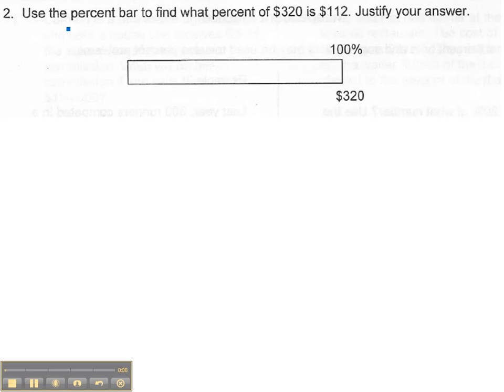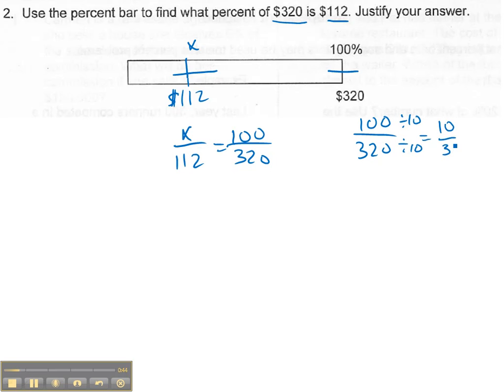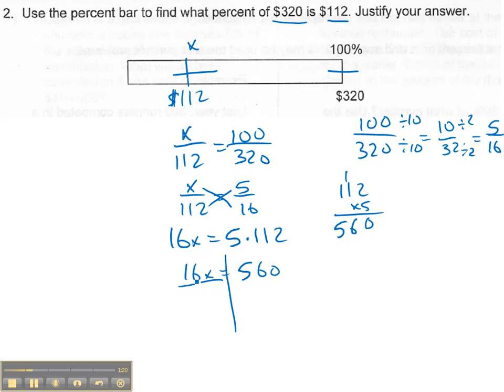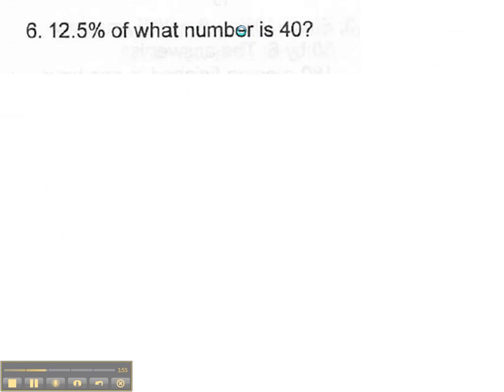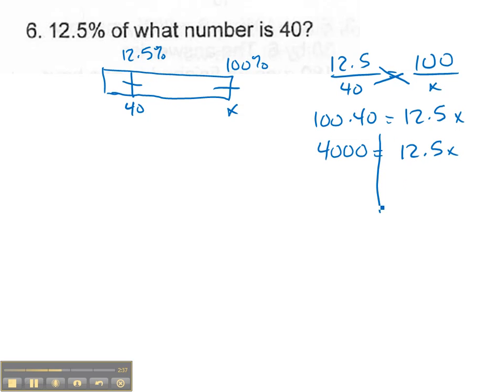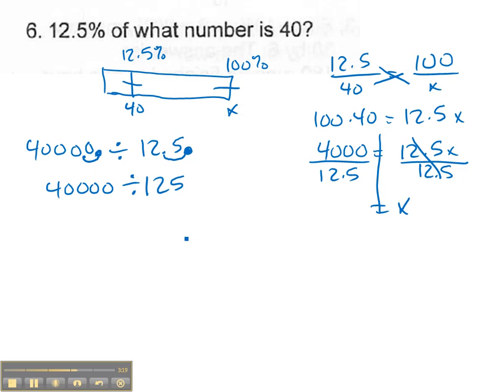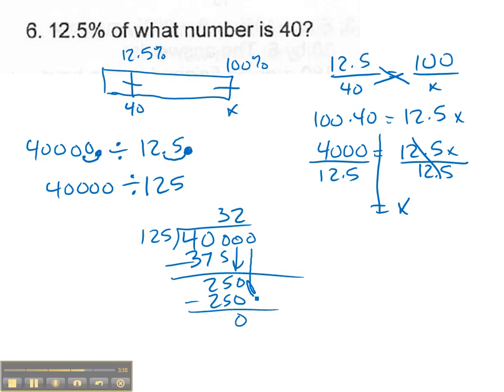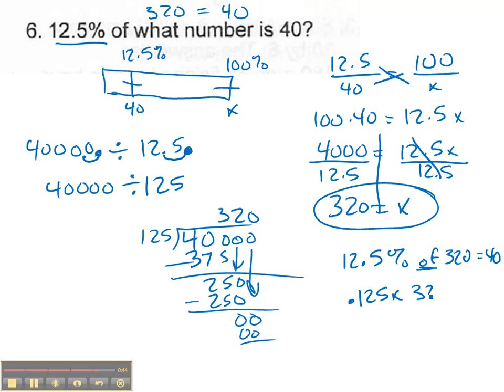hwhelp_121211_both.mp4